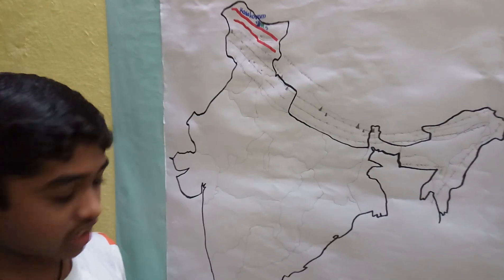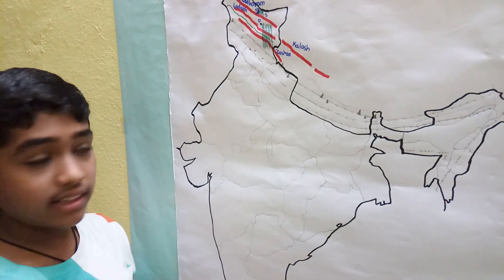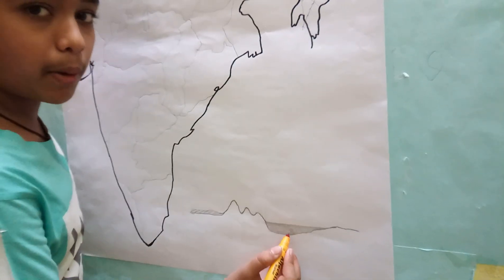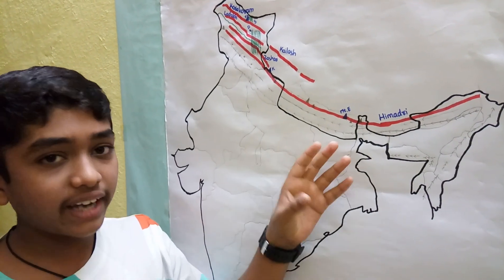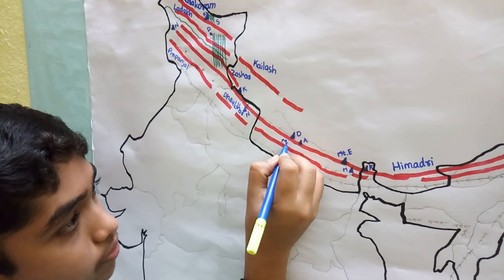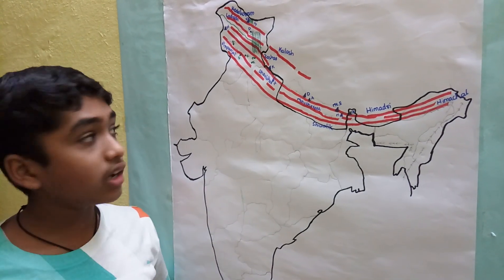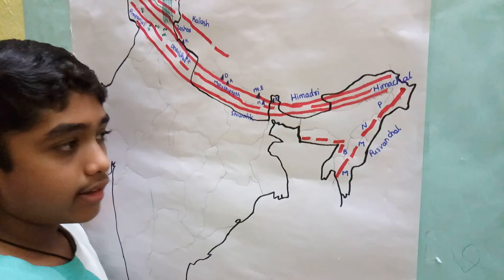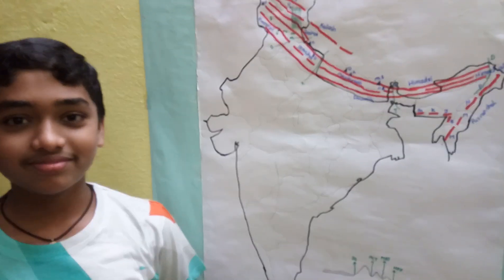Physical features of India | Himalayas for all competitive exams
Pls note:
* Dharmasthala hasn't have any highest cricket ground, it's Chail cricket ground, Simla
* Garo,khasi & jaintia are belong to peninsular plateau
*The average altitude of Himadri is 6000m, Himachal is 3700m - 4500m, Shiwalik is 900m - 1100m.
*This map is not to scale.